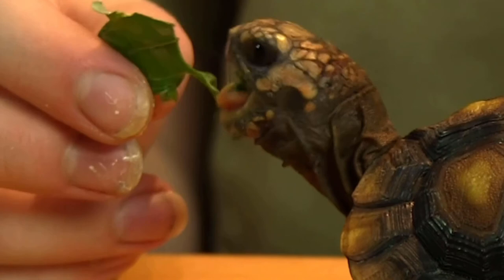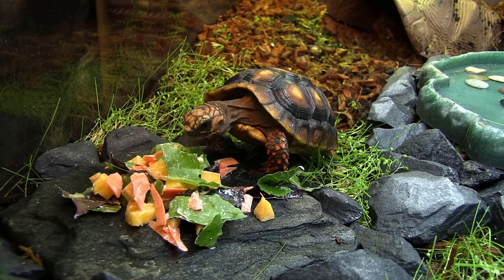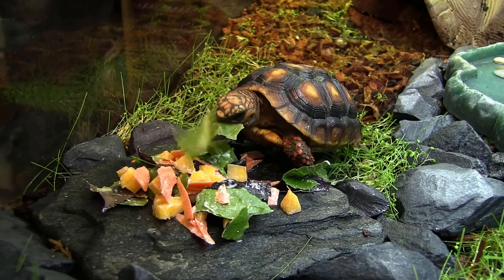What To Feed Your Red-Footed Tortoise!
Red-footed Tortoises make awesome pets, but what should you feed your Red-Footed Tortoise?  It can be very hard to know what foods are safe for your tortoise and which is unhealthy.  There is a ton of information out there on Red-Footed Tortoise nutrition and a lot of it is contradictory.  In today's video we will be trying to unravel the mystery of Red Foot Tortoise nutrition.

Video Content:
0:00 - Intro
0:50 - Lot's Of Research Needed
2:40 - Risks of Improper Diet - Importance of Calcium
5:35 - What Do You Feed Your Red Footed Tortoise
8:28 - Sample Meals/Schedule
15:02 - Wrap Up
15:49 - Bloopers!

WARNING - CONTENT FOR VIEWERS 13 YEARS AND OLDER
This channel is committed to the education and conservation of reptiles and amphibians in captivity and in the wild.  Some of the videos on the channel may include content that could be disturbing for younger viewers (feeding, for example)

The All Canadian Reptile Girl is suitable for viewers 13 years of age and older.